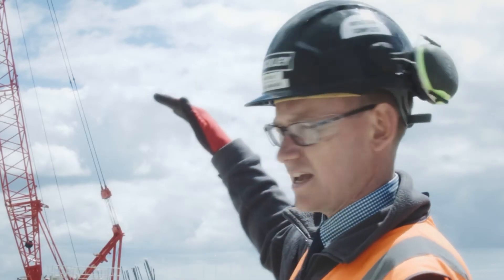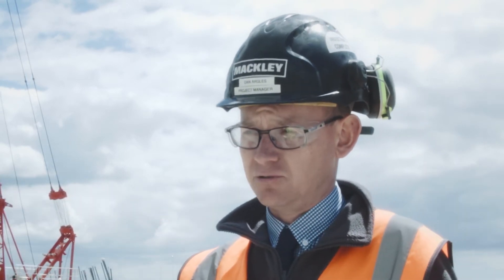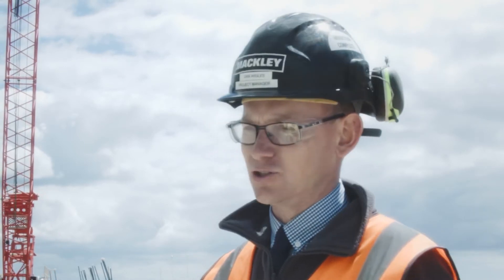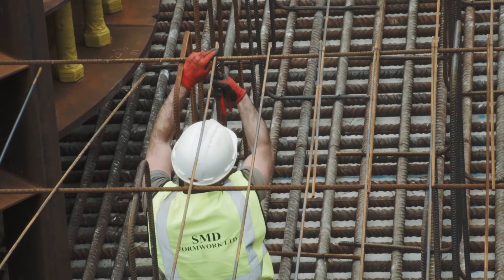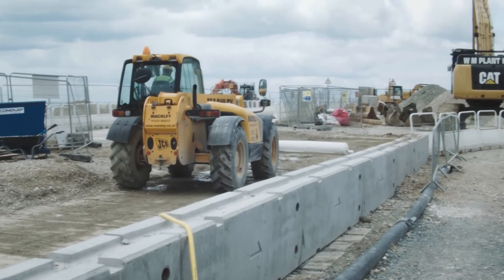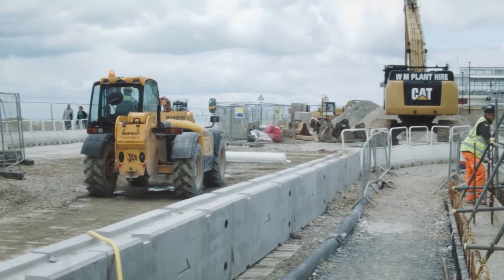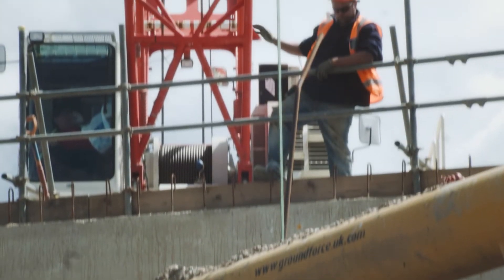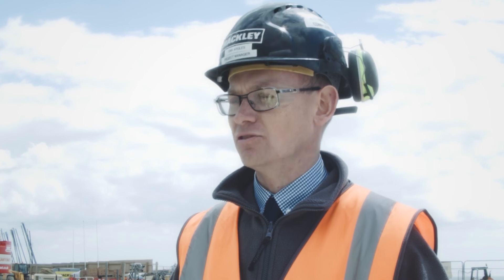Latest TV News - Brighton's i360 ready for concrete pour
work on Brighton's i360 is rattling along.

In just a few days hundreds of tonnes of concrete will be poured into the site opposite the west pier.

That will be in advance of the first parts of the 160 metre high tower arriving on the beach next month.

As you can see from the work ongoing at the site, everything seems to be on track.

This was certainly the view of Dan Argles, who's overseeing the work